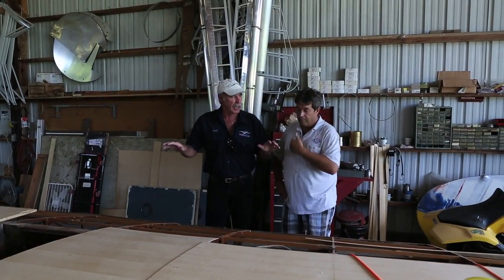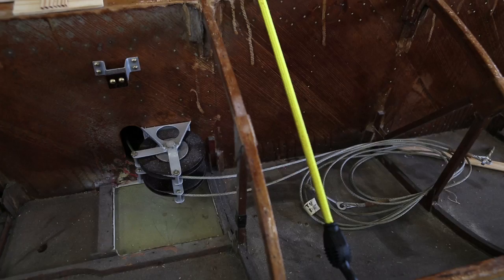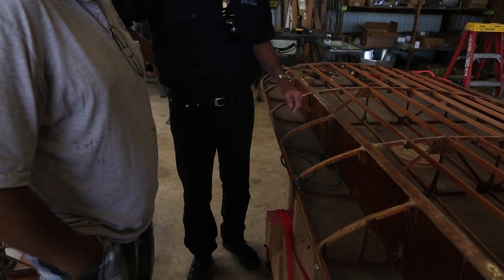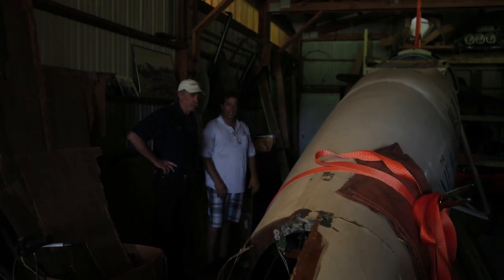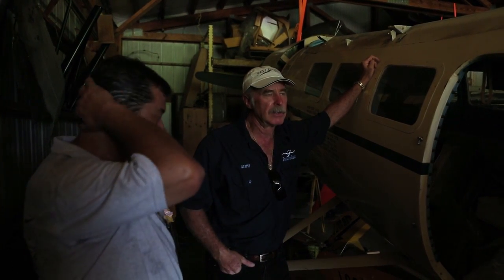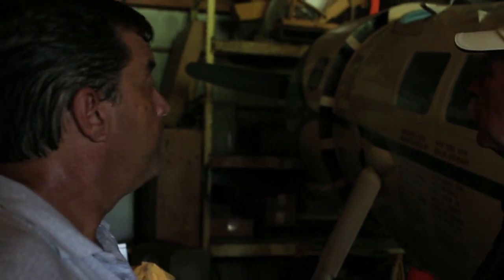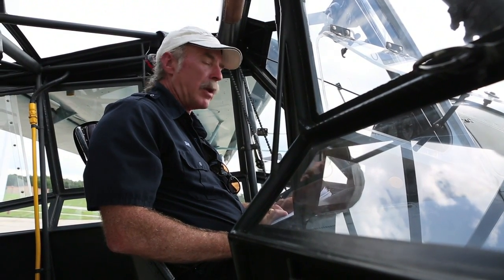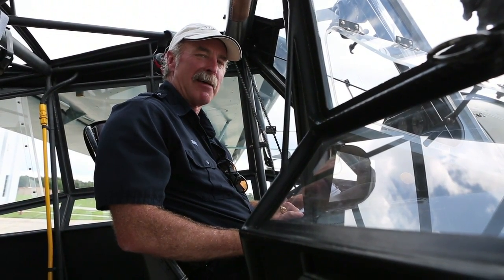Lockheed Vega - Project Update Trip - June 2014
It's been a while since my Lockheed Vega left Fantasy of Flight and headed up to Kevin Kimball's shop for a total restoration, back to flying.

On a beautiful summer morning, I decided to fly the Fieseler Storch up to Kevin's to check on the Vega's progress. It was the first time I've visited since the plane arrived there.